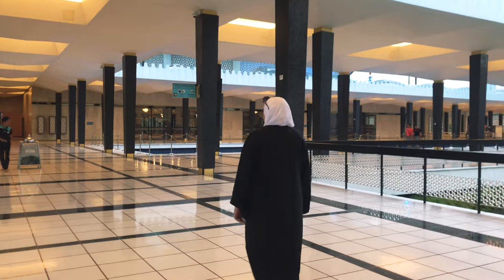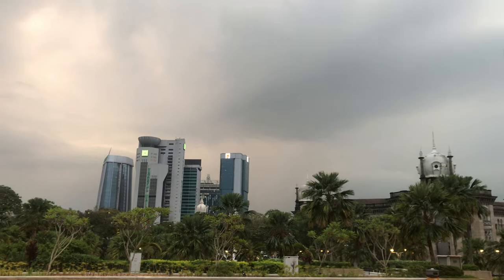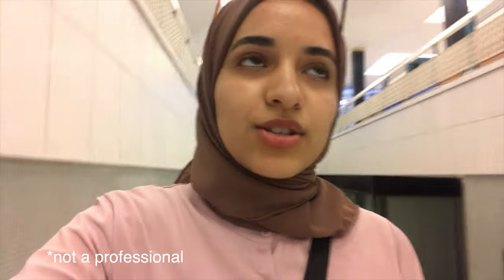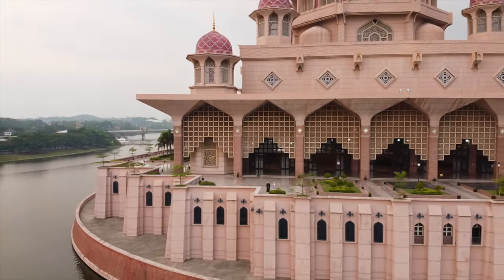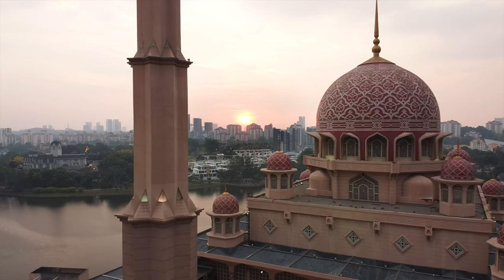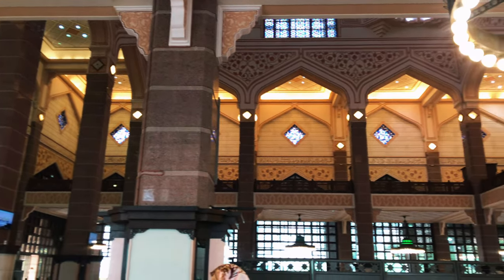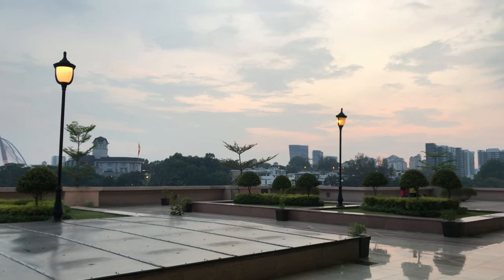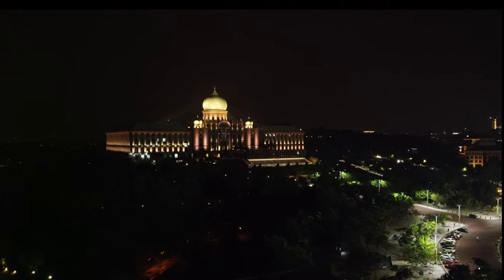Discovering Islamic Art in Malaysia 🇲🇾 😌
hi guys, salam,

today I'm back with a calm, little video about Islamic art and architecture in Malaysia. Every country has a special culture expressed on buildings. I'm in love with the simple, elegant mosques in Malaysia so much that I've started to tear up while editing. I hope you liked it 😄

places mentioned:
1.National Mosque of Malaysia
2. The Pink Mosque/ Putra Mosque
3. Prime Minister's Office